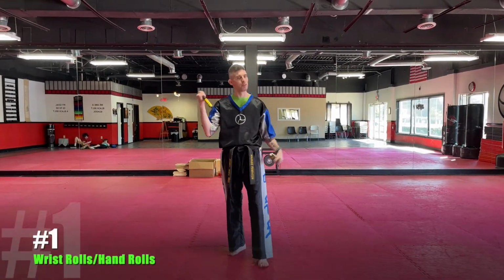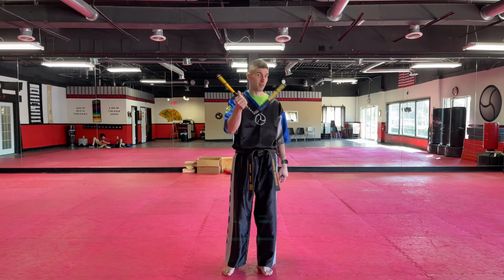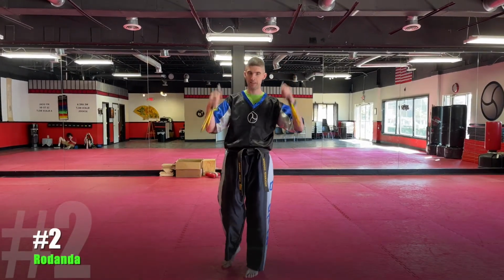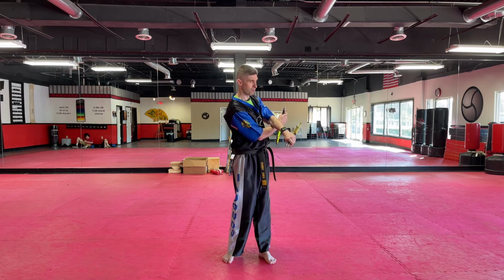Top 3 Beginner Nunchuks Tricks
Top 3 Beginner Nunchuks Tricks. Improve your skills, Learn new tricks, and put together high powered forms! Motivational videos on Mondays, Weapons Tutorials posted on Wednesdays at 6:30pm, and Youtube Shorts throughout the week.  This Weeks Featured Weapon:  Nunchuks